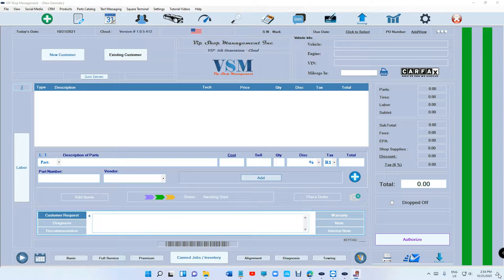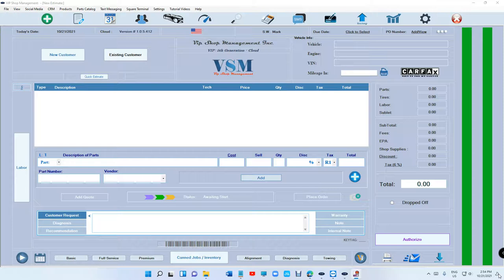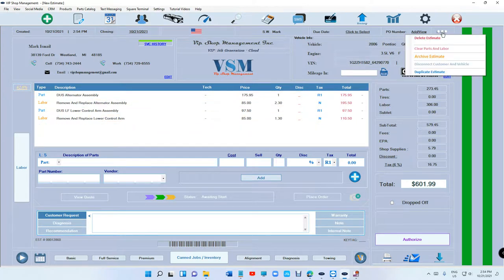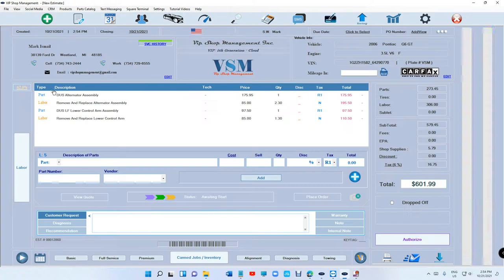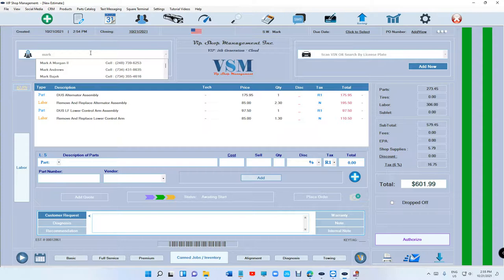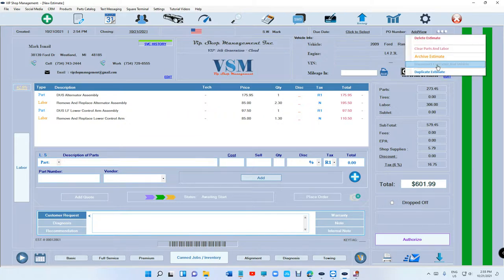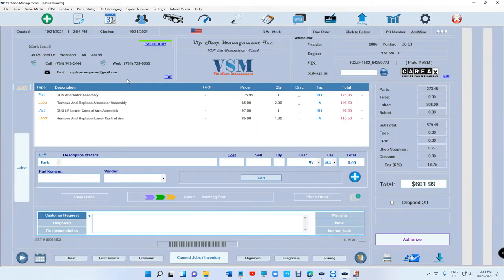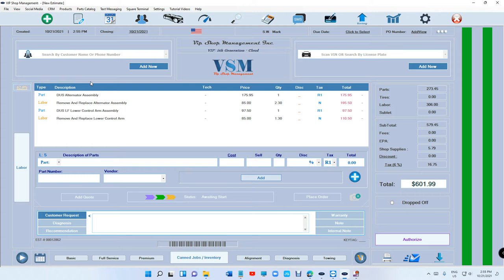Duplicate an Estimate